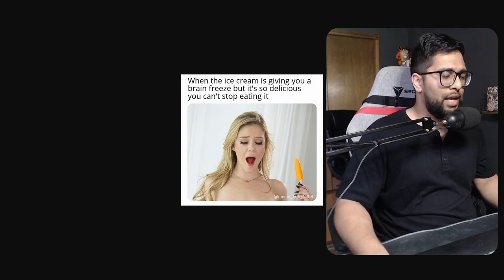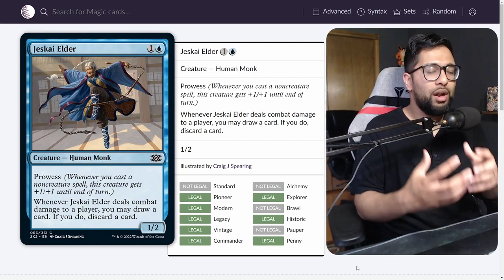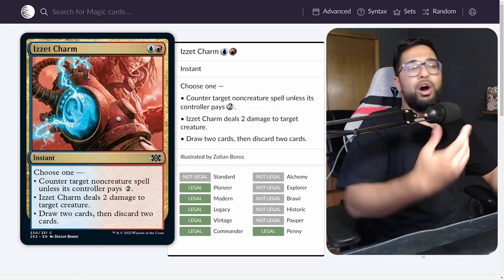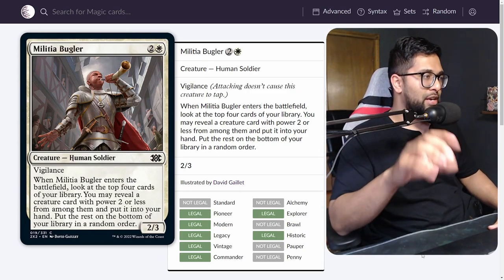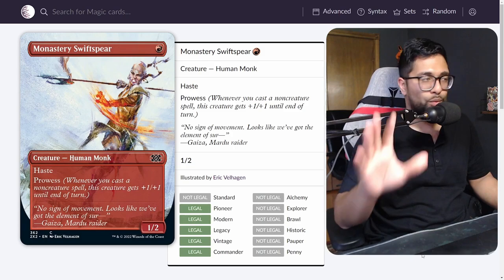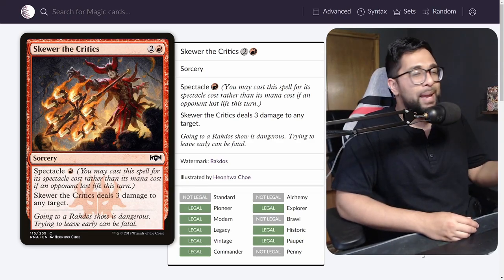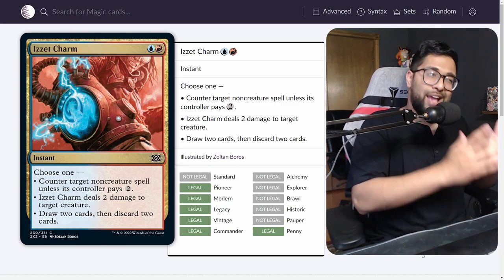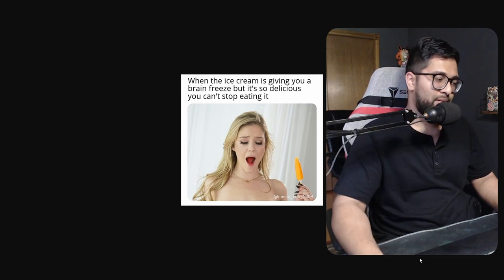Double Masters Just BROKE Pauper?!?! ⚠️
As Double Masters started its spoiler season, many people took it as a more commander heavy set with all the staples being released. Heck, even modern players were wondering where their ragavan reprints or new arts for their elementals were.

The LAST thing MTG players expected were these format defining downshifts, and I want to use this video to discuss the 5 best downshifts from Double Masters.

Timestamps
0:00 - Topic Intro
0:47 - Might of Old Krosa
2:05 - Jeskai Elder
3:06 - Izzet Charm
4:42 - Militia Bugler
6:58 - Monastery Swiftspear
10:51 - Closing Thoughts

The Mind Grinders Podcast